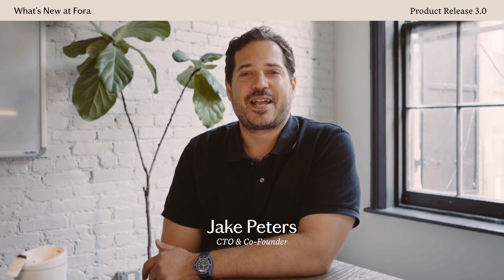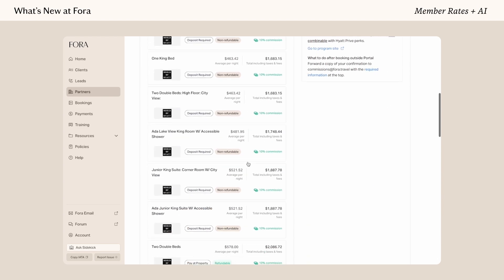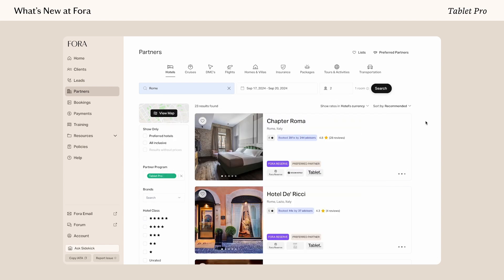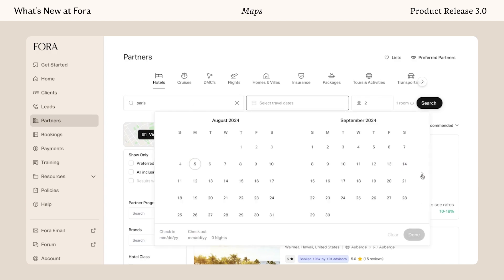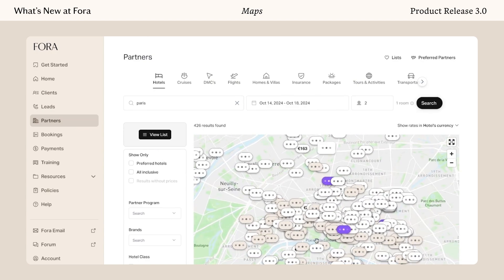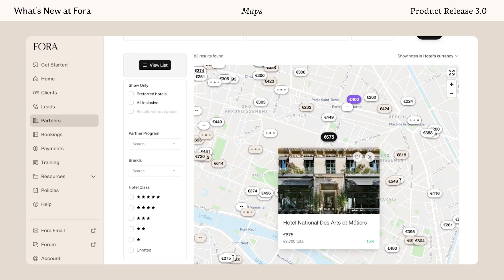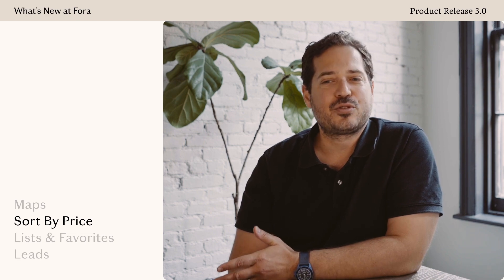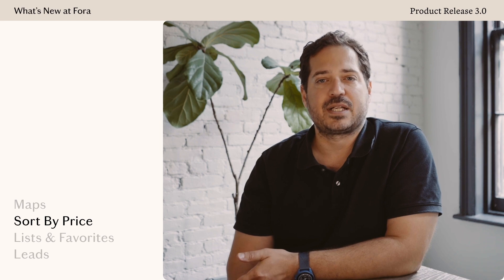The Fora Booking Platform: Product Release 3.1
Join Fora’s co-founder and CPO/CTO, Jake Peters, as he introduces the latest features on our Booking Platform, including Maps, Sort By Price, Lists & Favorites, and Leads.

0:00 Introduction
1:18 Maps
3:16 Sort By Price
5:34 Lists & Favorites
7:04 Leads